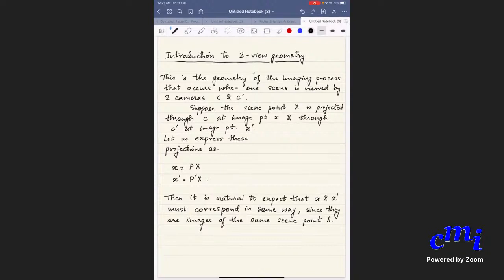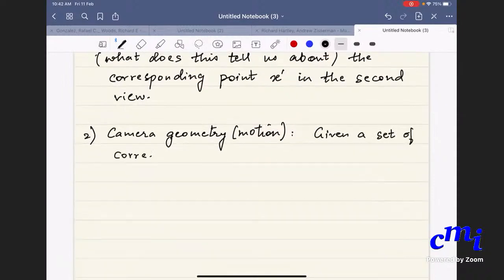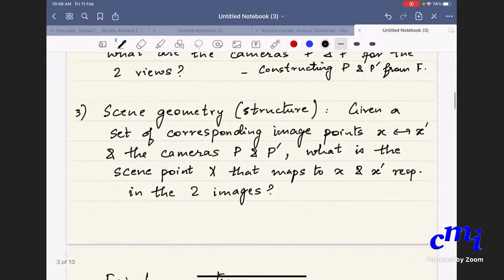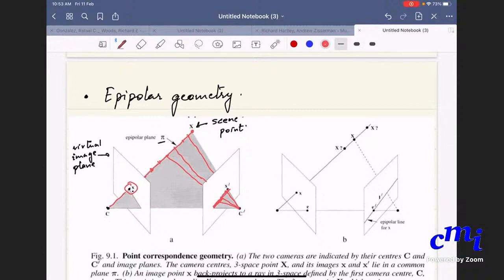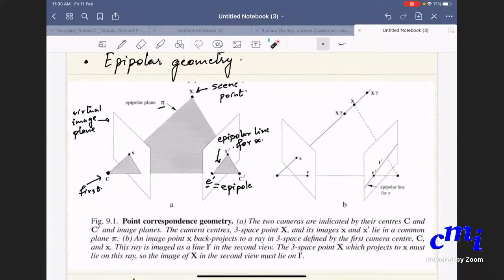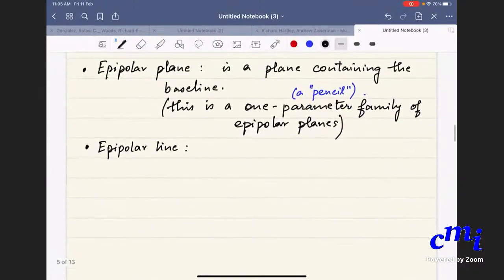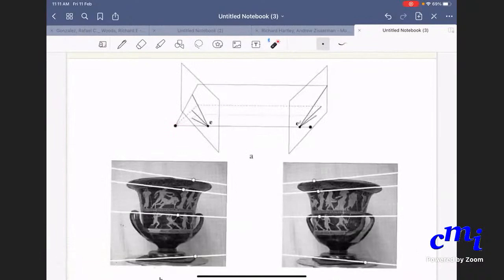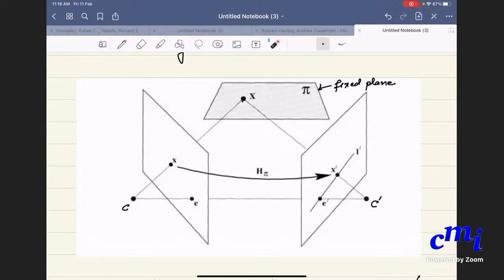L8 - Intro to epipolar geometry